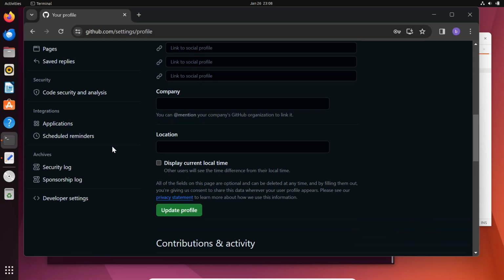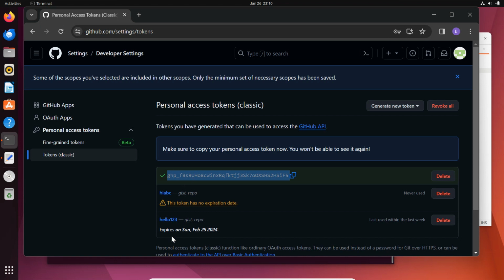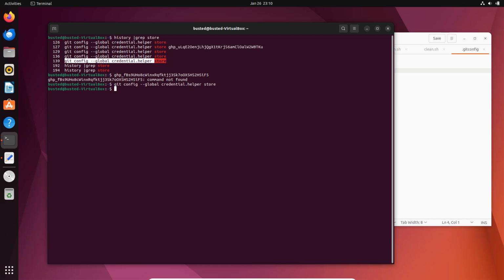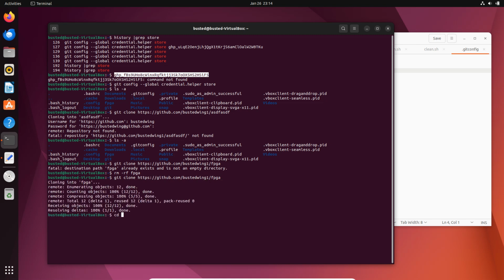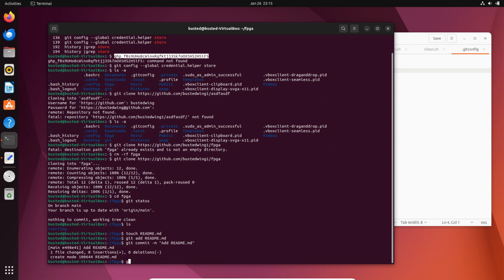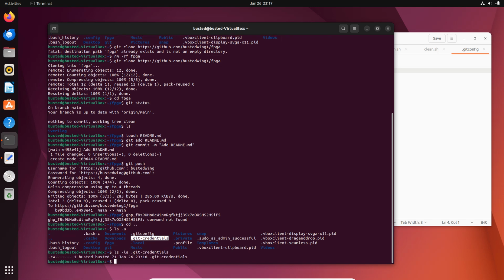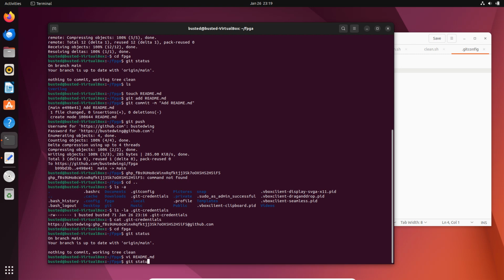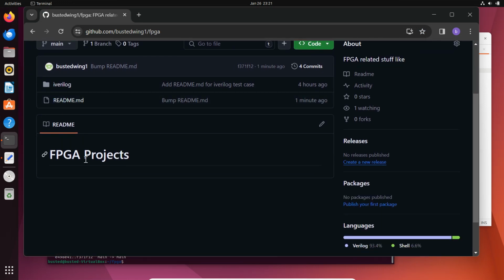GitHub Personal Access Tokens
Create a GitHub personal access token and use it to access to repo from the Linux BASH Command Line with a git push.